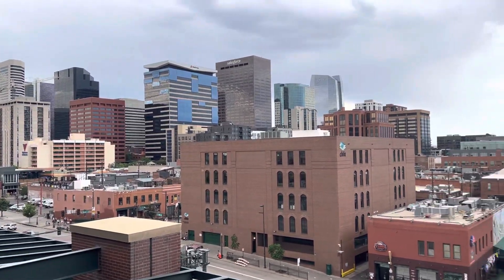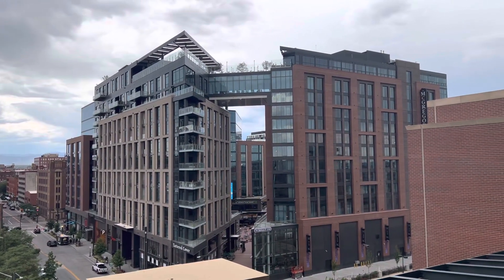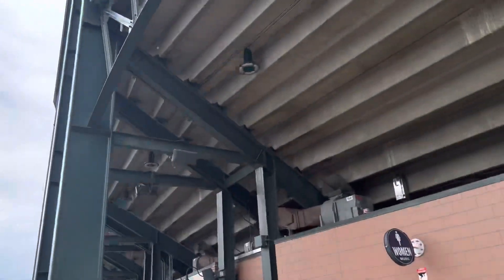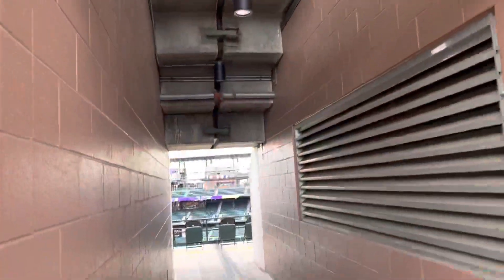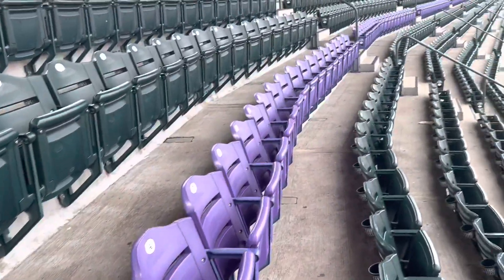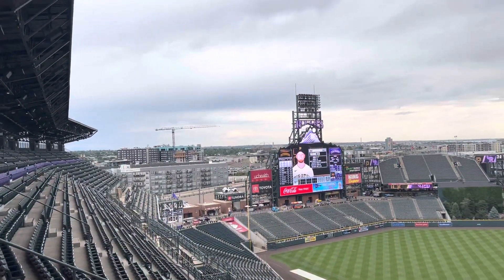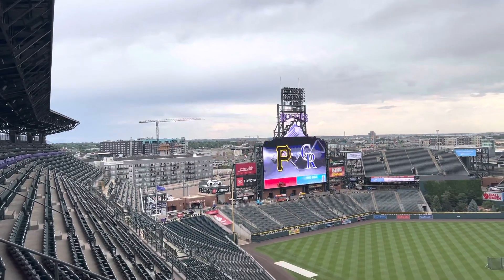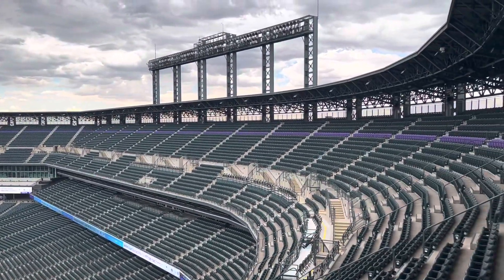DK takes you up to Coors Field’s Purple Row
DK gives you a quick look at Coors Field infamous Purple Row ahead of this weekend's Pirates-Rockies series.

► DOWNLOAD the all-new DK Pittsburgh Sports Apple app, built for diehard fans of the Steelers, Penguins and Pirates

► ABOUT US: DK Pittsburgh Sports is the proud, pioneering, fully independent venture begun in 2014 by award-winning columnist Dejan Kovacevic and featuring a professional staff covering the Steelers, Penguins and Pirates year-round and everywhere they go! This is where it all started! And WE'VE only gotten started!